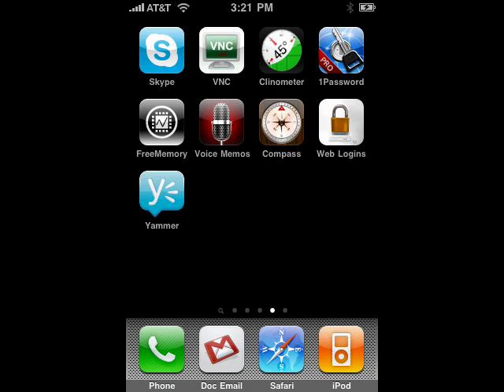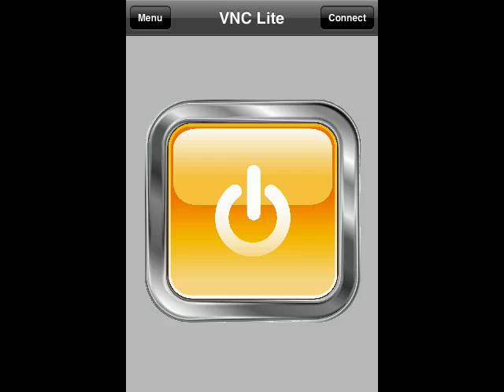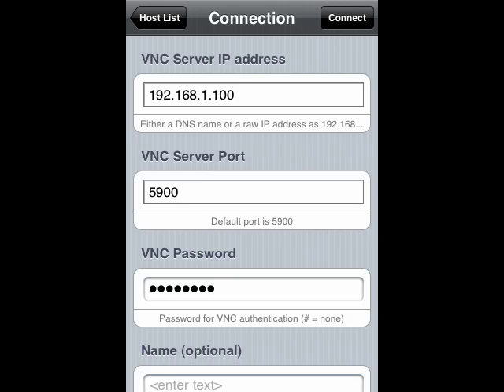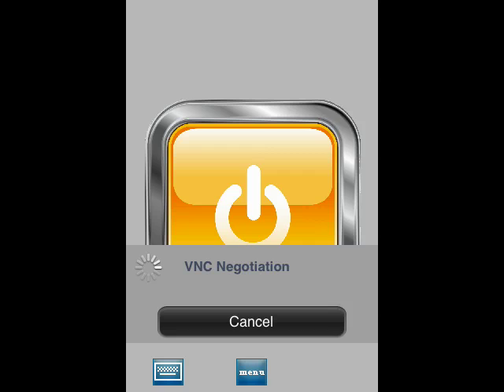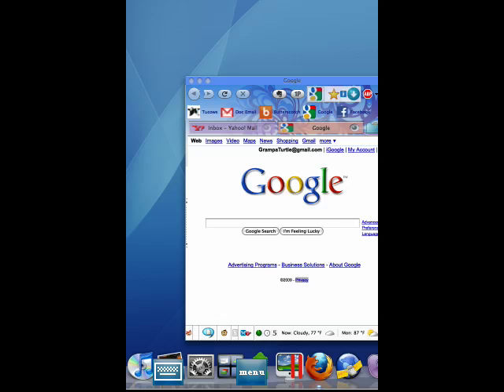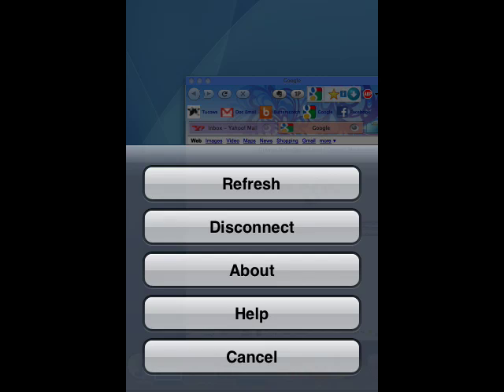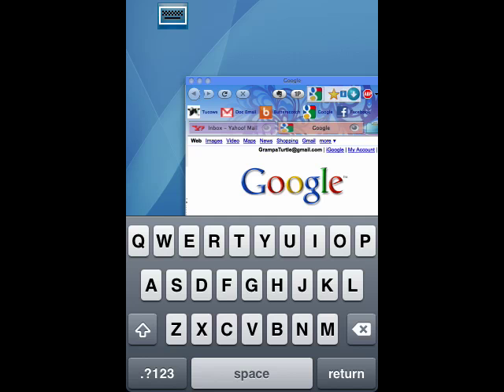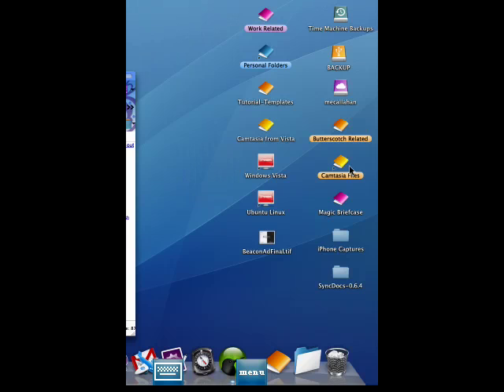How to use Virtual Network Computing (VNC) on the iPhone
There are times when you'd just like to be able to connect to your desktop computer for a minute. Just to do one little thing that you forgot to do. A Internet tutorial by butterscotch.com.